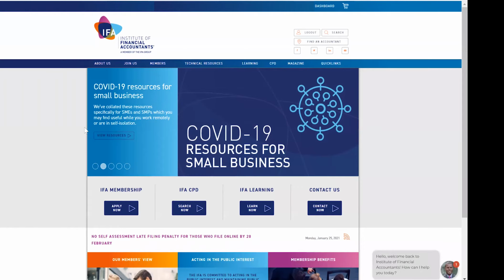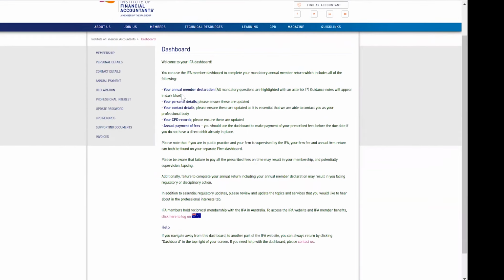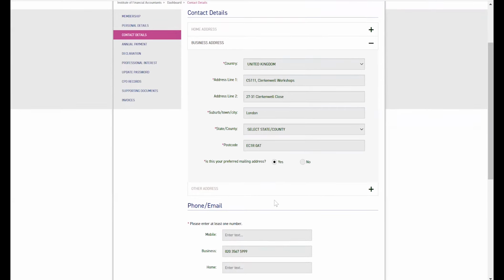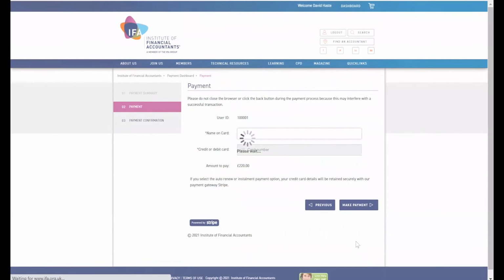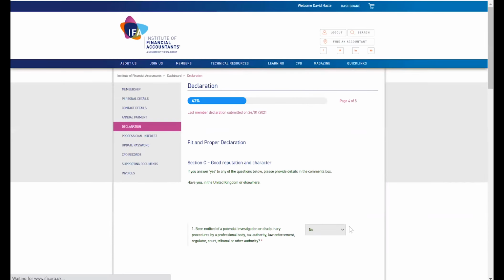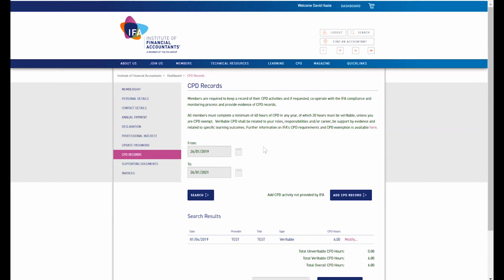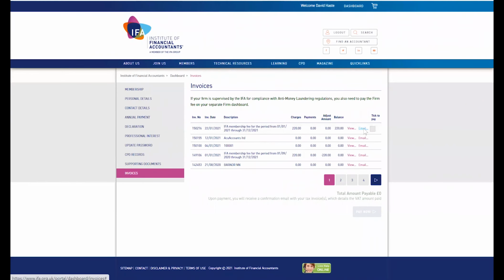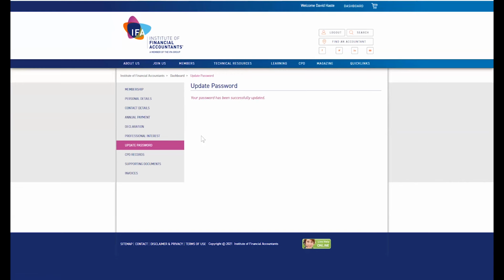How to renew your IFA membership